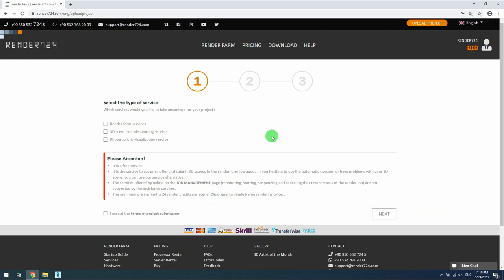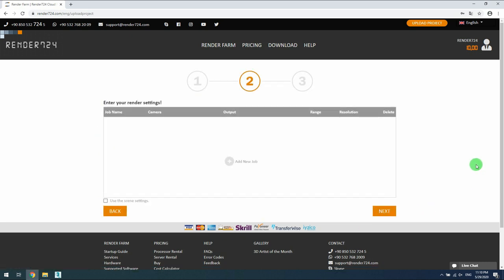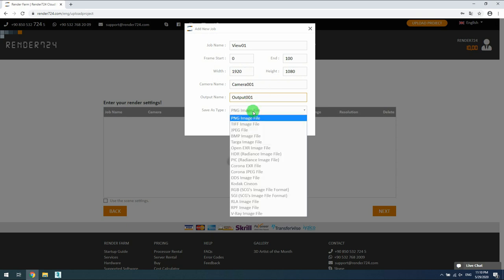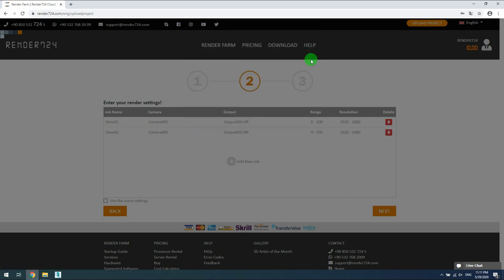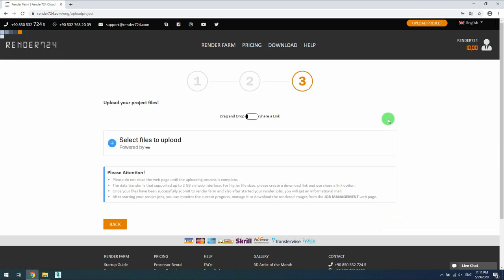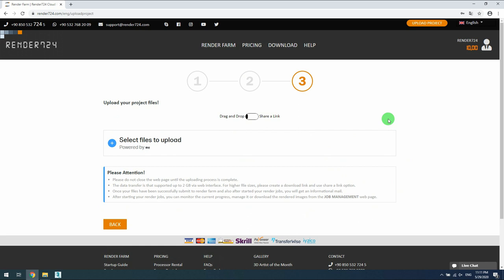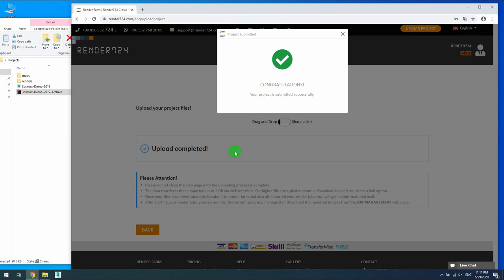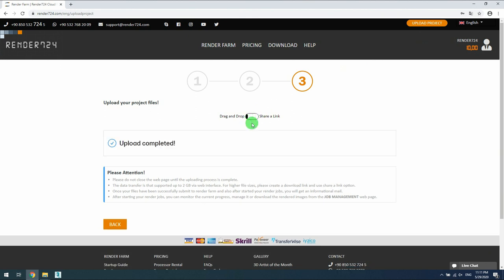Job Submission (Manual Mode)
You will learn how to upload your 3D scene to Render724 via website.